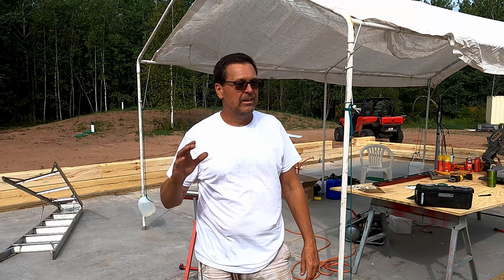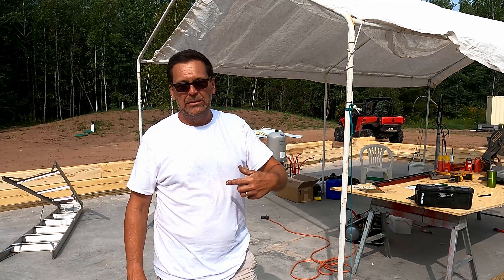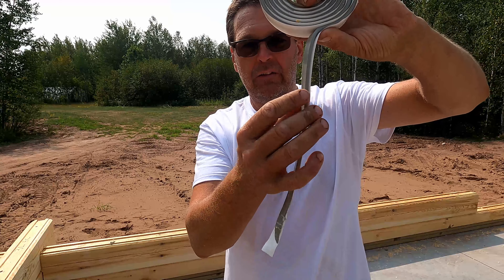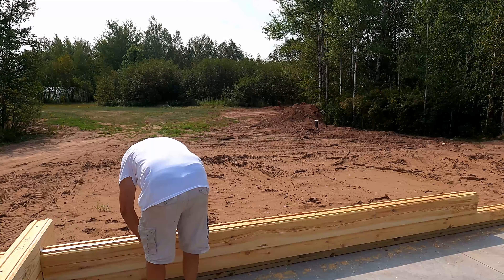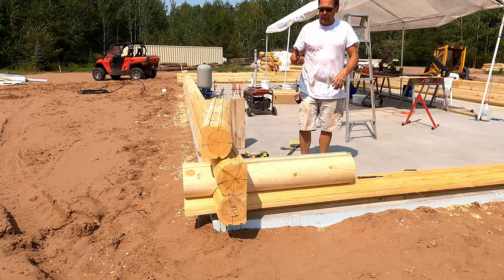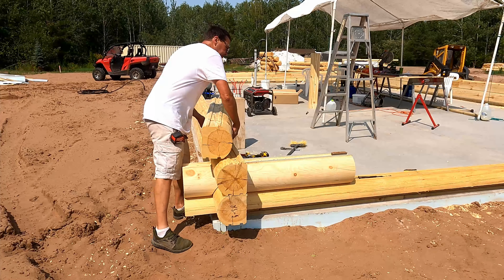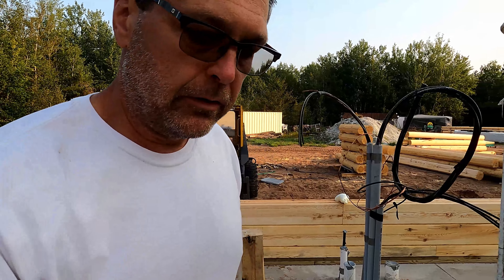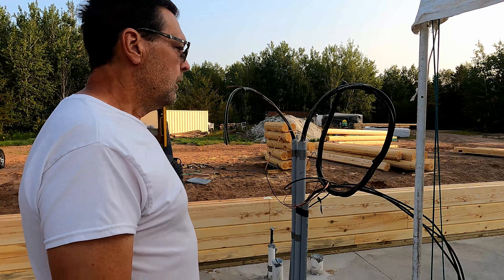Log Cabin Home Build Day 2 [Part 2]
Day 2 of our Log Cabin Build from a log cabin kit we purchased from Voyageur Log Homes in Orr, MN.  Kevin's first day on build by himself. He will go over tips on setting logs and show you the process of building the log home.